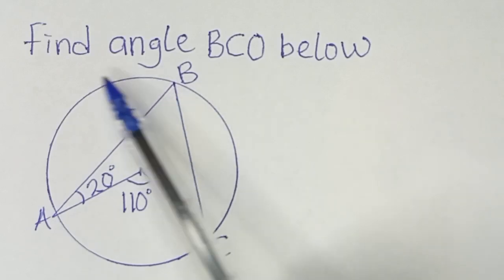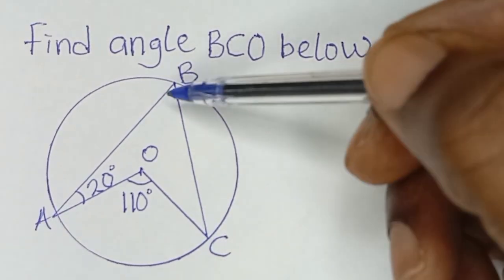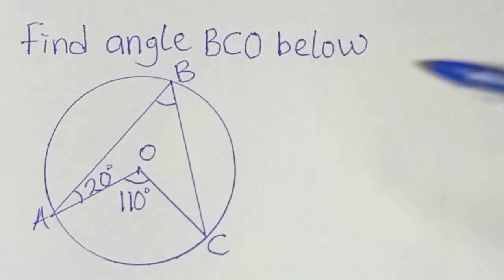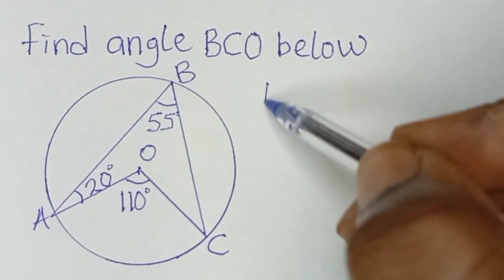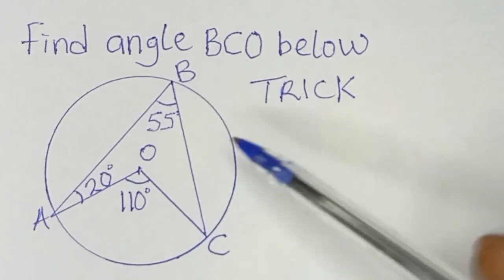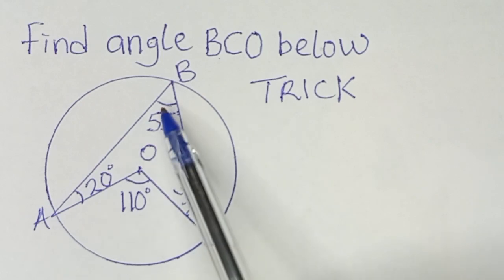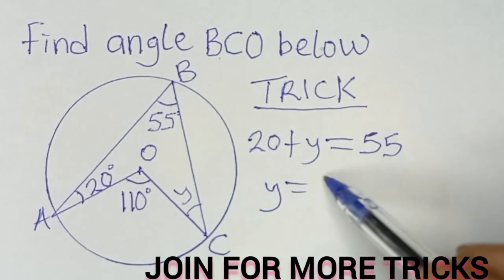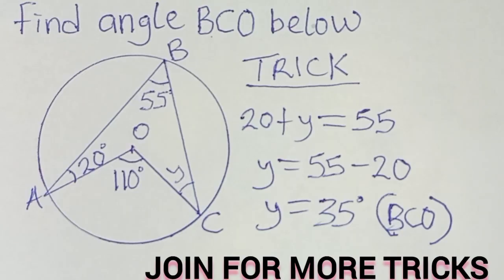Useful TRICK in Circle Geometry || FAST and Easy to Apply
Unlock a powerful shortcut for solving tricky circle geometry questions in seconds! 🎯 In this video, you’ll learn a smart exam trick that helps you quickly identify and apply key circle theorems—perfect for WAEC, JAMB, GCSE, and SAT preparation.
If you often get stuck on questions involving angles in circles, this lesson breaks it down step by step with a clear and easy-to-follow method. Master this technique and boost your confidence in solving geometry problems under exam pressure.
Whether you're a high school student or preparing for competitive exams, this video will help you save time and score higher with less stress.

Support & Learning

​Master the Essentials: Grab my latest textbook on Amazon

​Study Guides & PDFs: Get my exclusive PDF ebooks directly by contacting me on WhatsApp

​Private Tutoring: Book a 1-on-1 Zoom tutorial session by messaging me